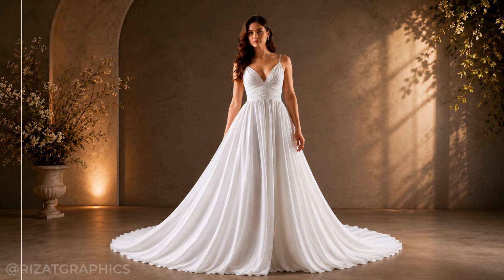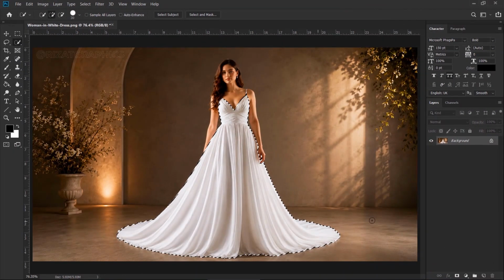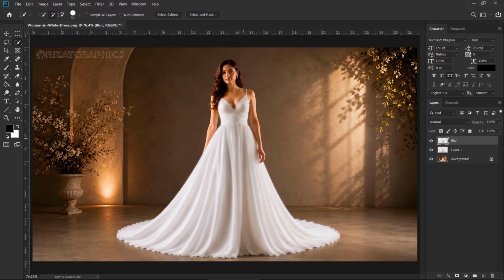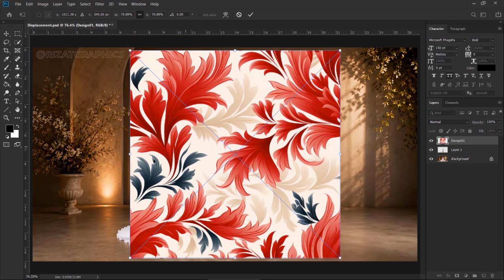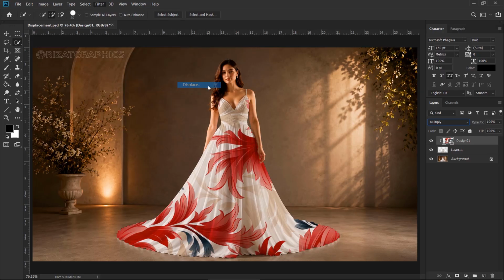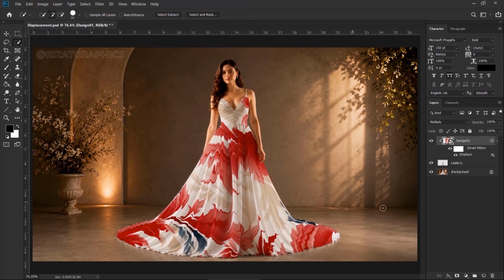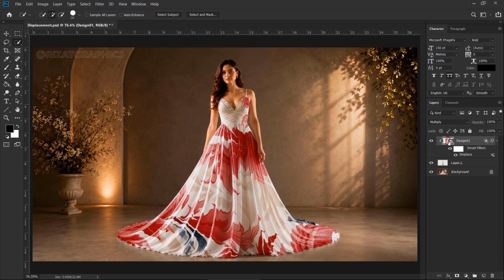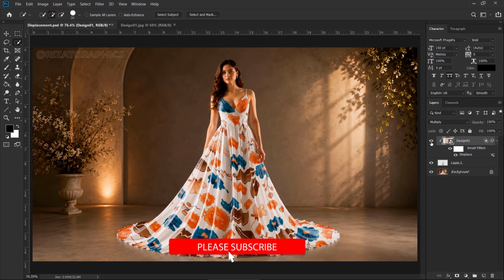How to Apply Pattern Design to Clothes in Photoshop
In this Photoshop tutorial, learn how to apply pattern design to clothes realistically! 🎨👕

In this easy step-by-step tutorial, you will learn how to seamlessly add any texture or pattern design to any dress or apparel in Photoshop. The best part? This technique is 100% editable—allowing you to switch or apply new designs within just a few seconds!

Whether you are a beginner or a seasoned designer, this simple guide breaks down the process to help you create professional-looking clothing mockups effortlessly.

What You Will Learn in This Video:
▸ How to wrap patterns on clothes seamlessly in Photoshop
▸ How to add realistic fabric texture to any dress
▸ How to create a 100% editable, non-destructive setup to switch designs in seconds
▸ Quick tips for realistic blending and lighting adjustments